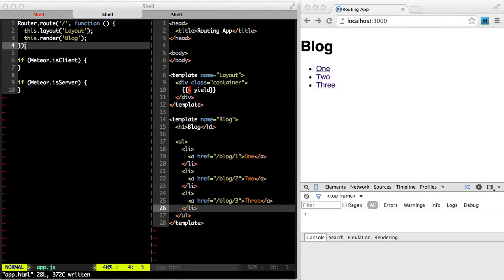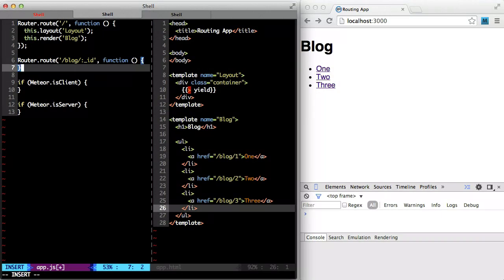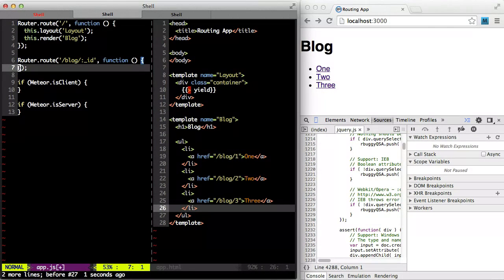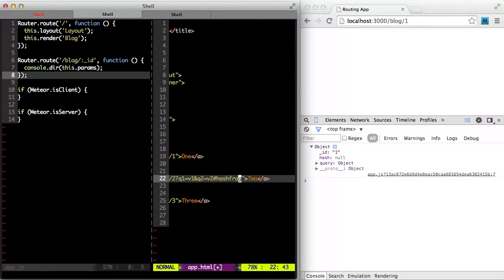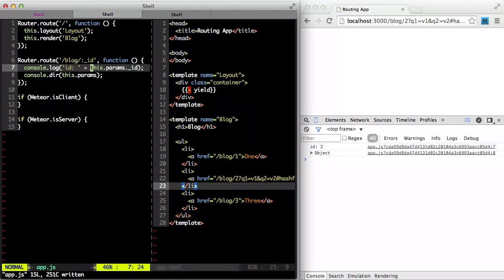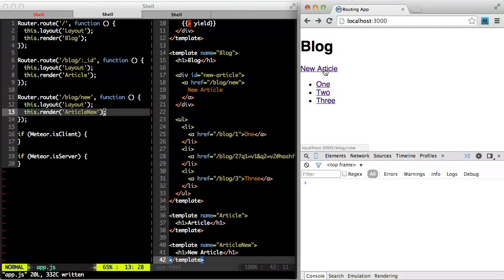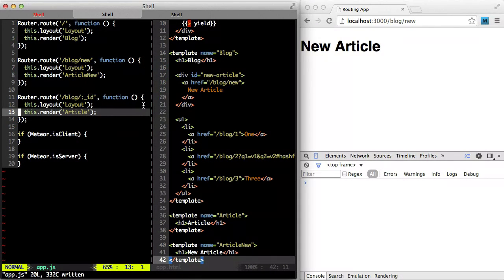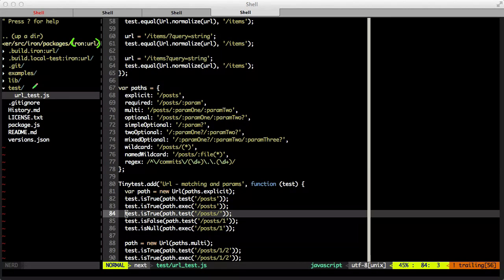3 Dynamic Paths